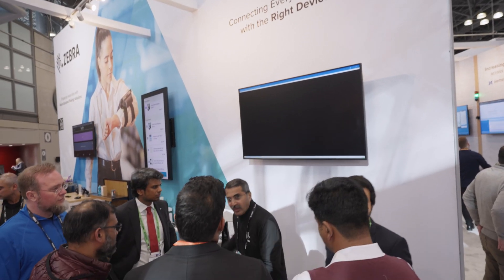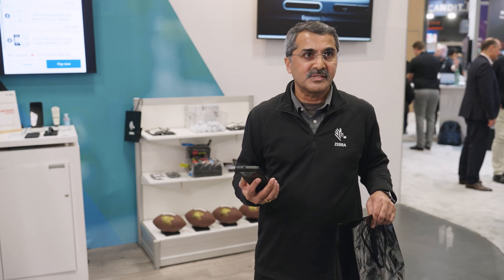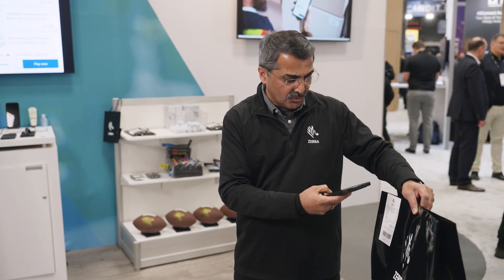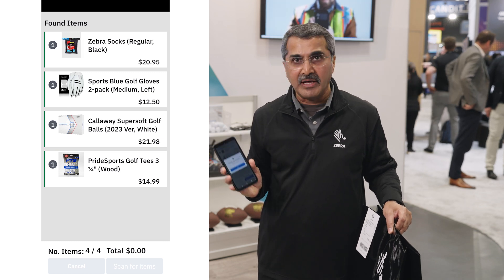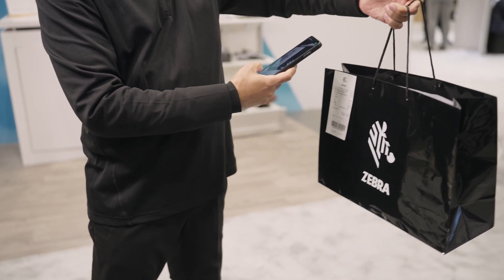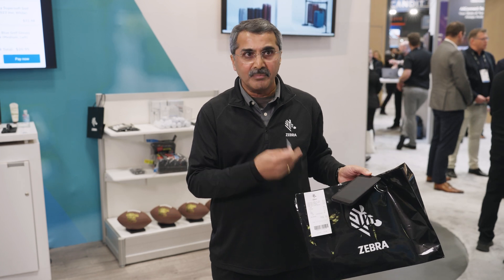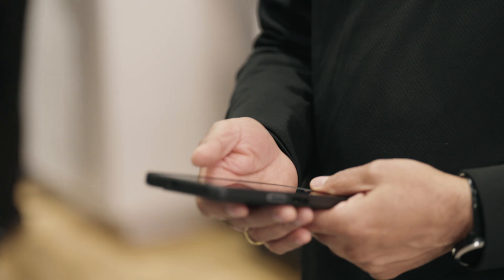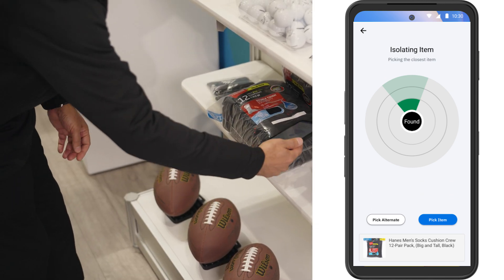EM45 RFID: Transforming Retail with Smart Inventory and Seamless Payment Solutions | Zebra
Discover the key features of the EM45 RFID, including its built-in short-range RFID reading capability, which simplifies tasks like order fulfillment and inventory checks. This video demonstrates how the EM45 RFID streamlines delivery operations, ensures order accuracy, and facilitates quick, on-the-spot payment.